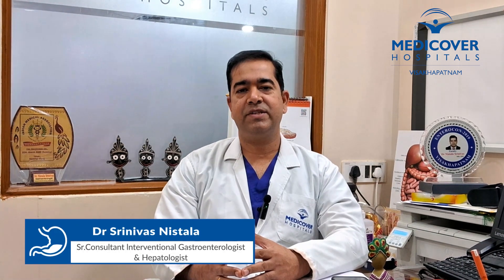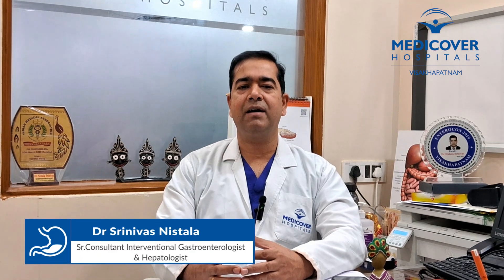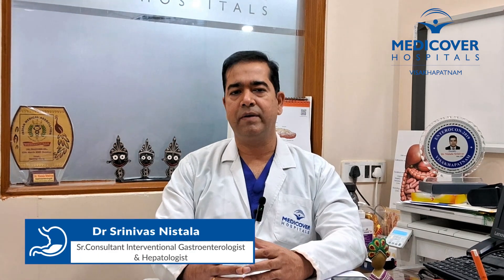Gallbladder Stones: Symptoms, Complications And Treatment Options | Medicover Hospitals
Gallbladder Stones: Symptoms, Complications & Treatment Options | Medicover Hospitals

In this video, Dr. Srinivas Nistala, Chief Consultant interventional Gastroenterologist and Hepatologist, Medicover Hospitals, Vizag, has shared valuable information about gallbladder stones

0:00 - Gallbladder Stones
0:22 - What are the symptoms of gallbladder stones?
1:49 - What are the complications of gallbladder stones?
2:15 - What are the available treatment options for gallbladder stones?